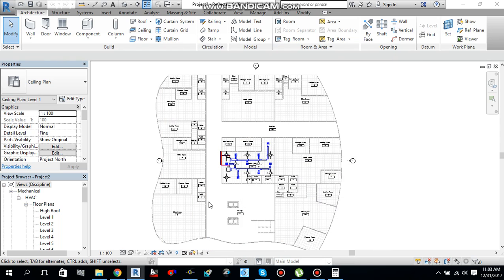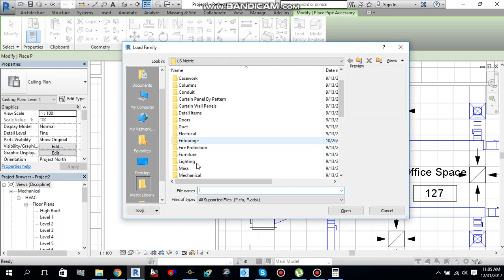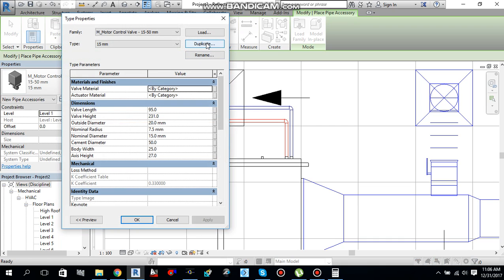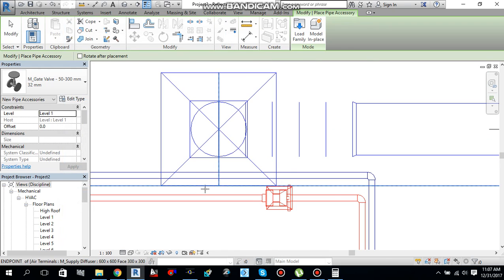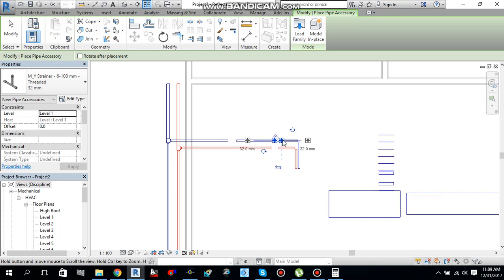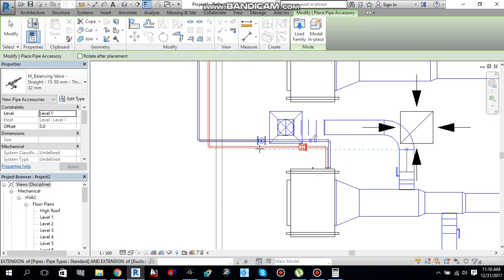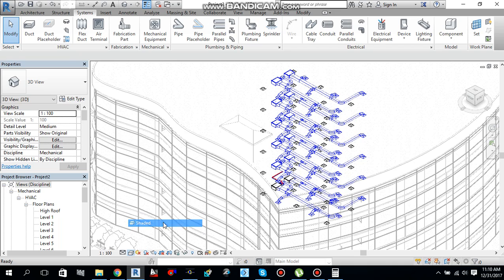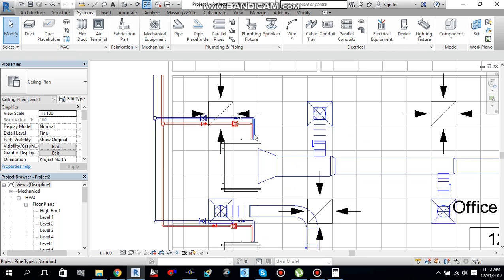How to add chilled water pipe accessories (DRV/gate valve/strainer & 2 way motorized valve) in REVIT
In this video I am gonna explain you guys how to add chilled water pipe accessories in REVIT. So all you need to do is to follow my steps and you will be able to add chilled water pipe accessories in REVIT perfectly

Don't forget to watch my video all the way till end because this is very useful tutorial